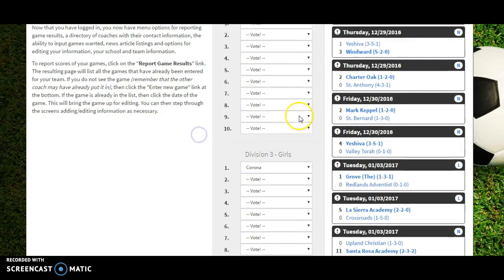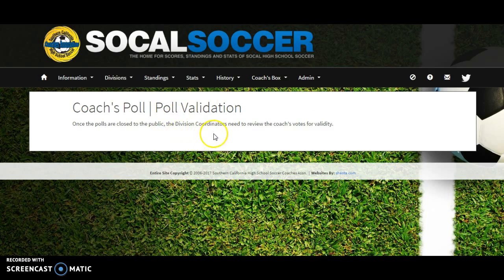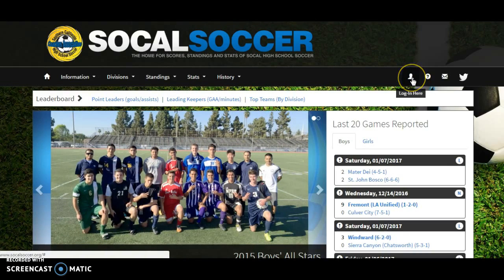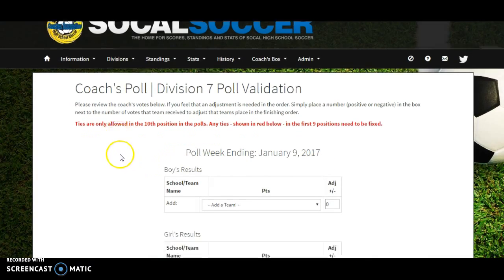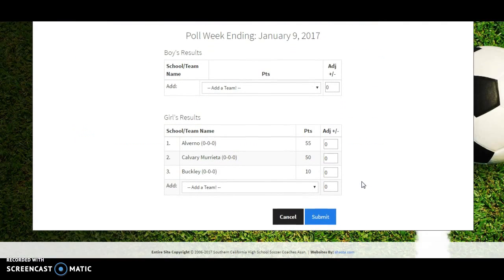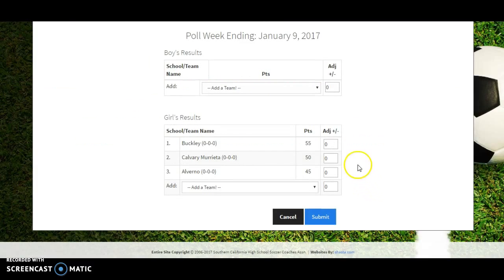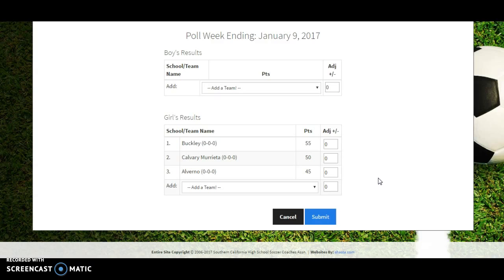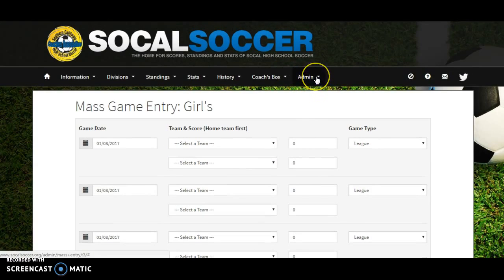All Coordinator videos together (MCAA 541)